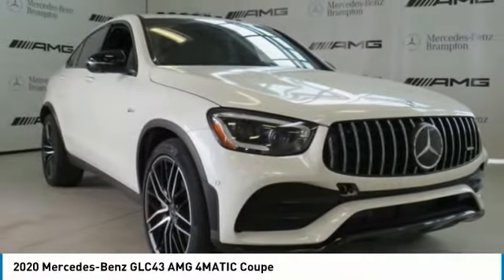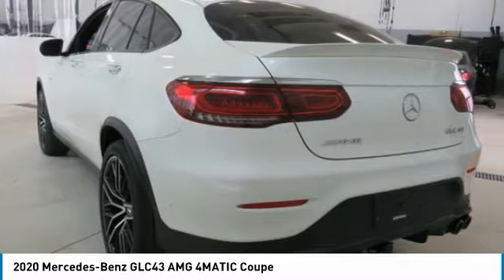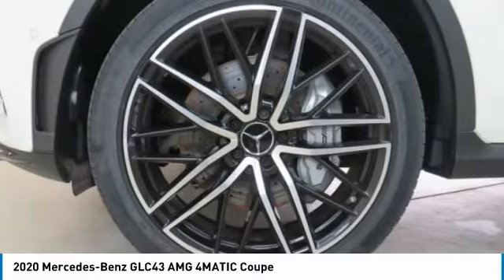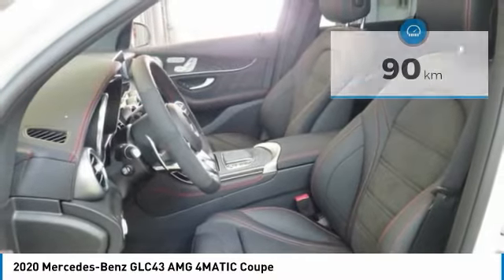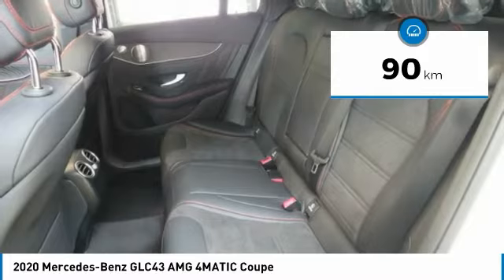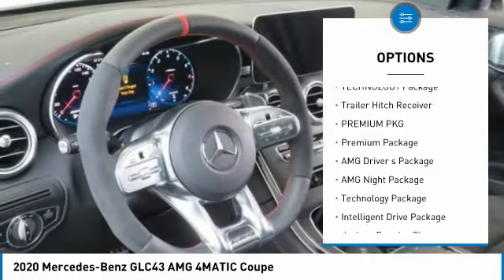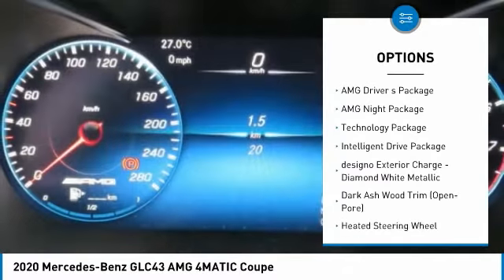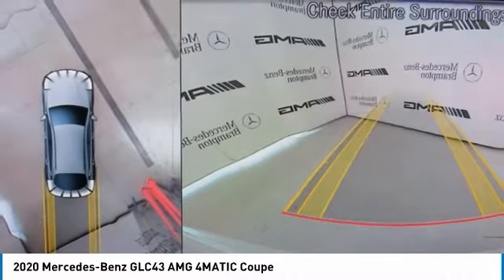2020 Mercedes-Benz GLC43 AMG 4MATIC Coupe FOR SALE in Brampton, ON 20MB1033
Stop in today for a test drive of this N 2020 Mercedes-Benz GLC43 AMG

Mercedes-Benz Brampton
10 Coachworks Crescent

Looking for the right 4-door coupe? Today could be your lucky day. this 2020 Mercedes-Benz GLC43 AMG could be yours.